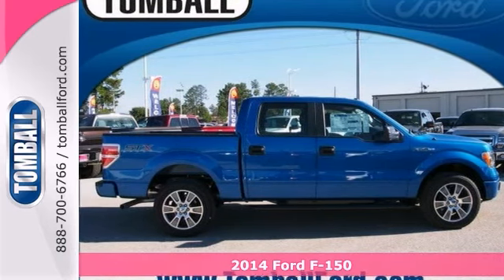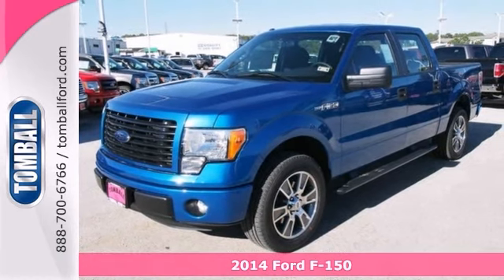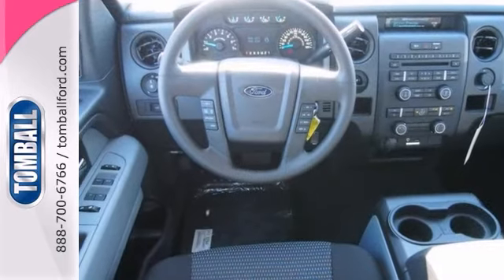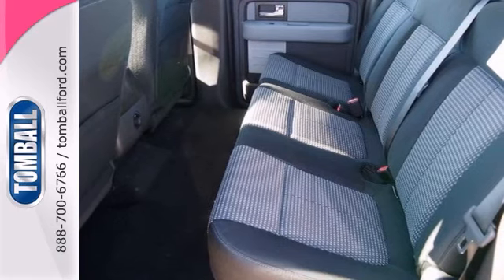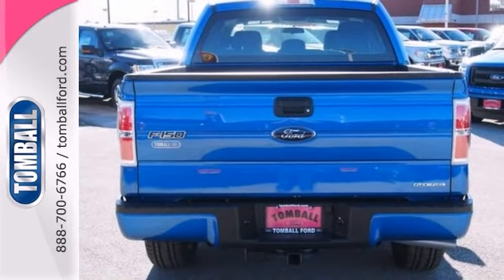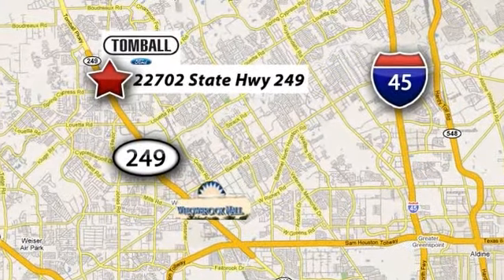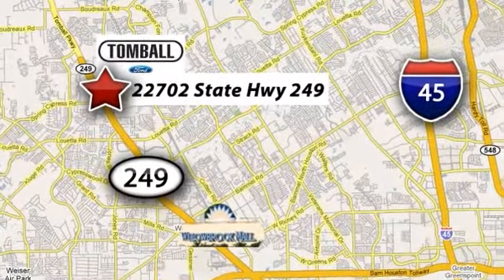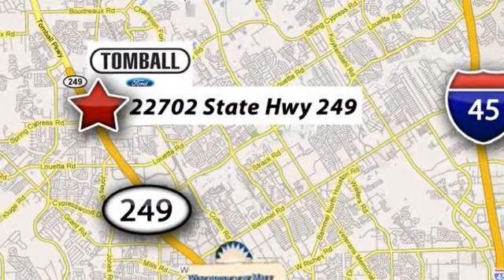2014 Ford F-150 Tomball TX Houston, TX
Year: 2014
Make: Ford
Model: F-150
Trim: STX
Engine: 5.0l 8 Cyl. Sequential-Port F.I.
Transmission: 2WD Automatic
Color: Blue
Interior: Steel Gray
Stock #: KD30158
Find what you've been looking for in this 2014 Ford F-150 STX. This pickup is one of the safest you could buy. It earned a safety rating of 4 out of 5 stars. There's no need to worry with great safety features like anti-lock brakes and stability control. This model comes with a folding rear seat for extra trunk room. Beat the sun with the tinted windows. According to a review from CarsDirect, Rear backup camera made hooking up to my jet-ski trailer a breeze. Don't wait on this one.

Convenient Location

Our Service Hours Are:

7:00 am to 6:30 pm Monday through Friday

7:00 am to 4:00 pm Saturday and Sunday

Our Sales Hours Are:

8:00 am to 9:00 pm Monday through Saturday

Address:
22702 State Highway 249